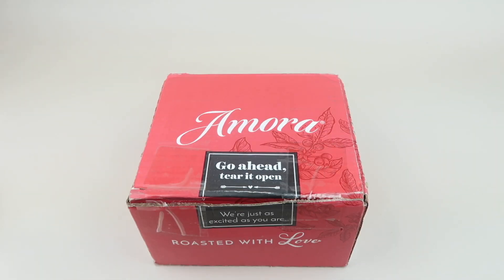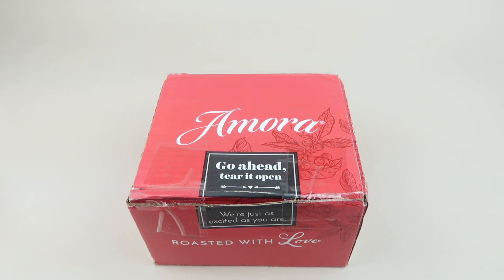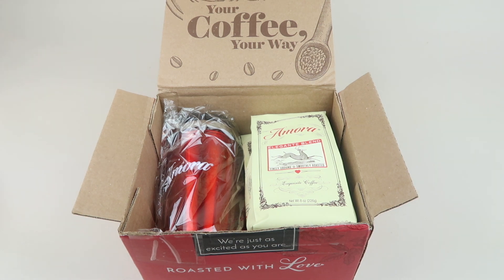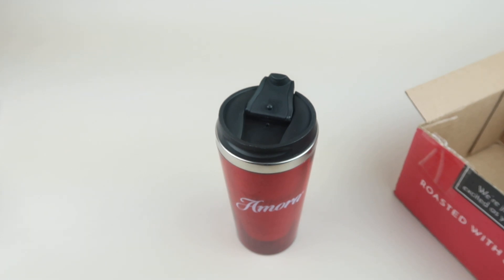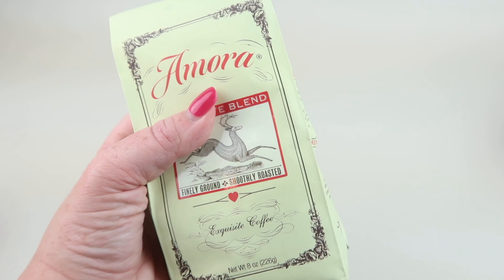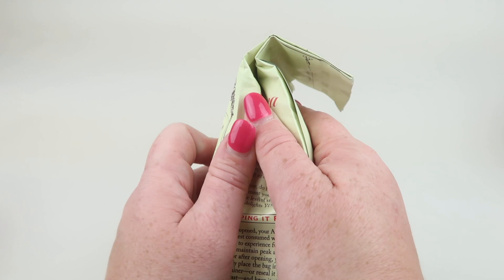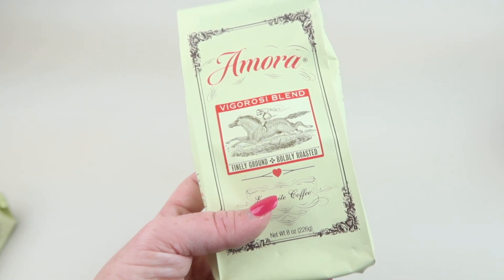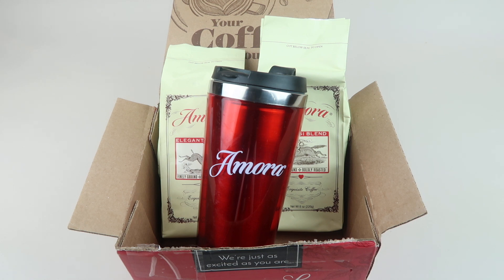Amora Coffee July 2020 Review + Coupons